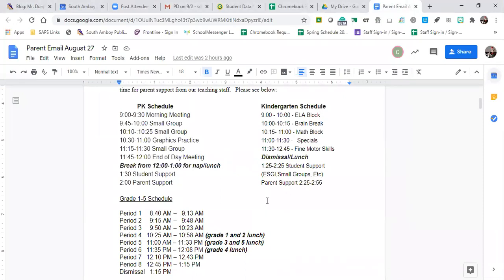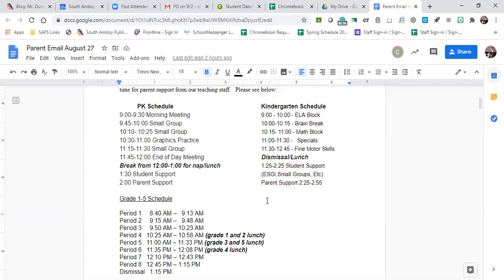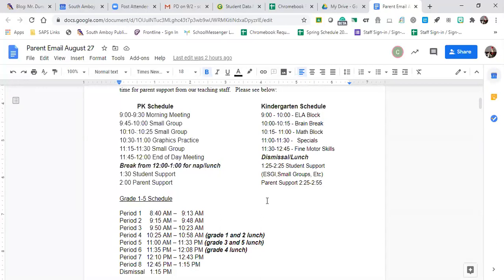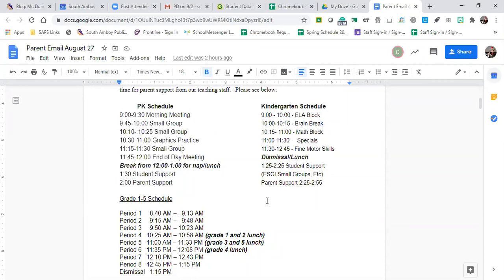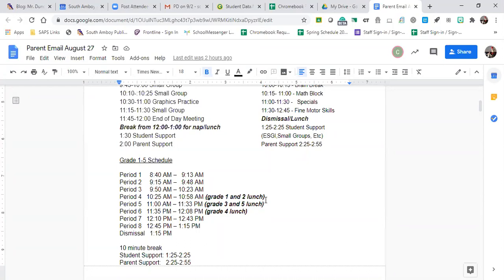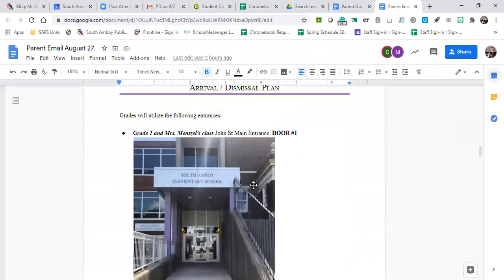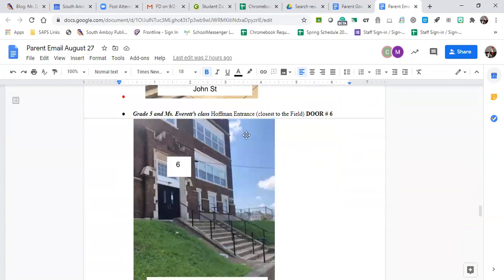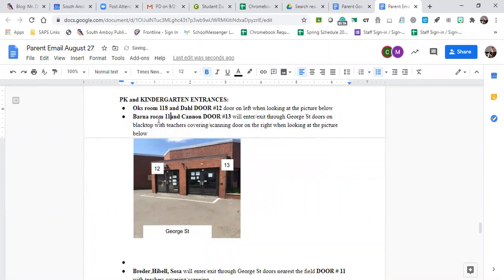Pre K/Kindergarten/Grade 1 Meeting 2020